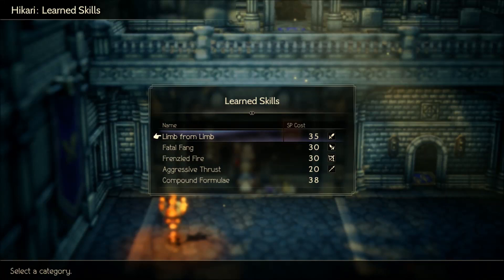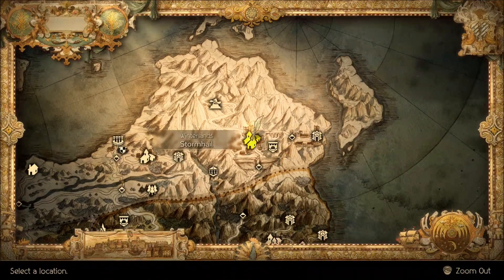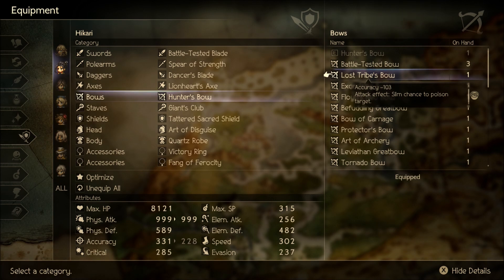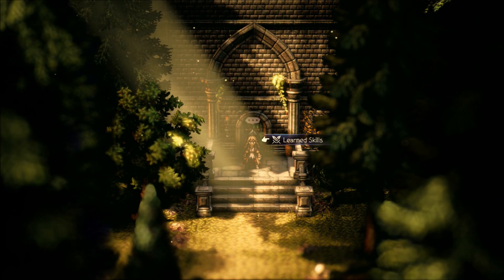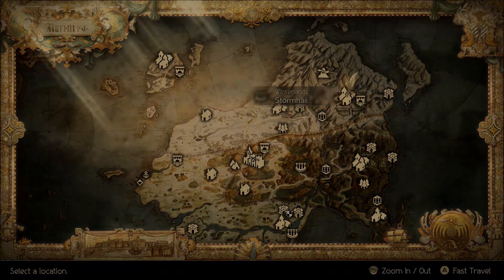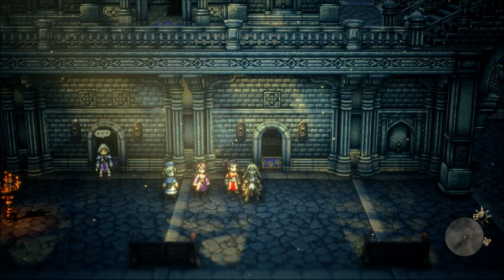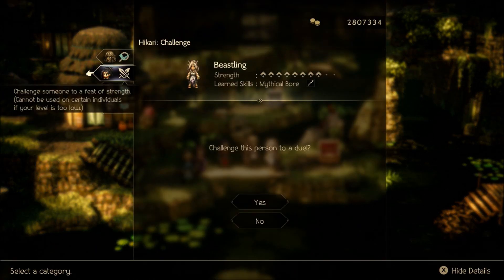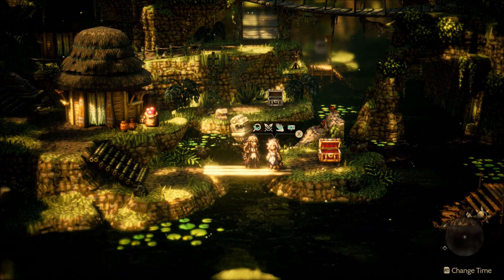Octopath Traveler 2 Best Hikari Skills